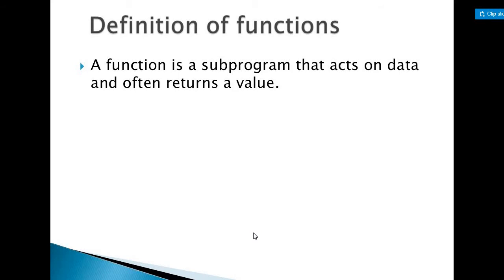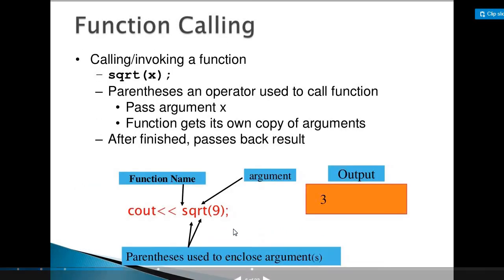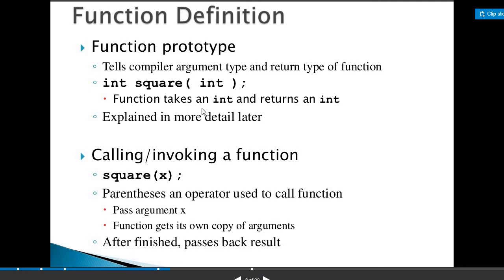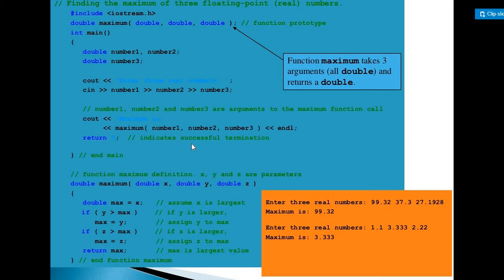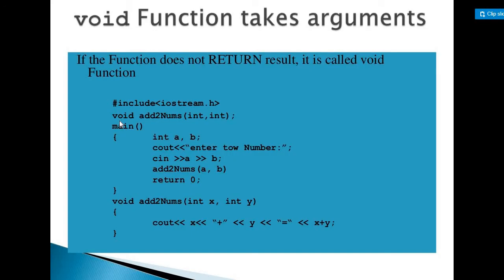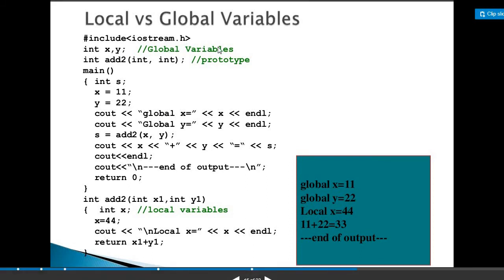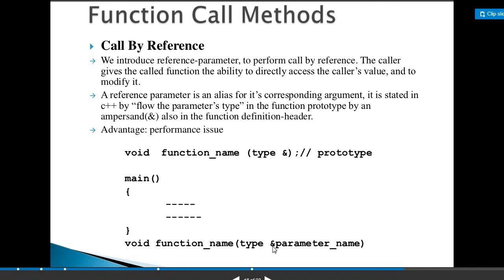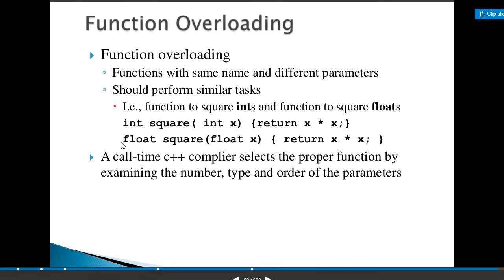FUNCTIONS IN C++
THIS GIVES THE BASIC CONCEPTS OF FUNCTIONS IN C++